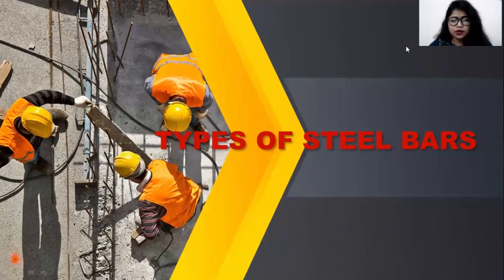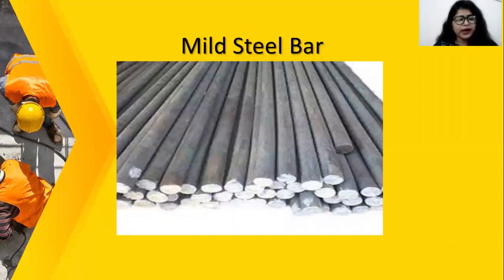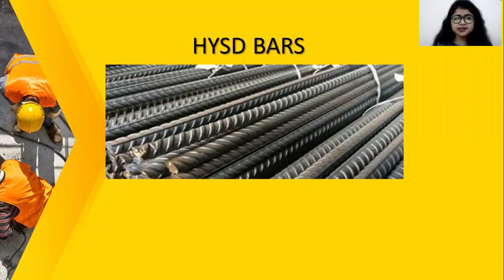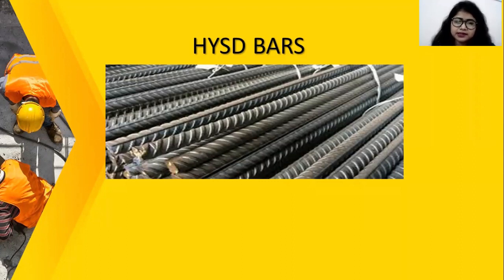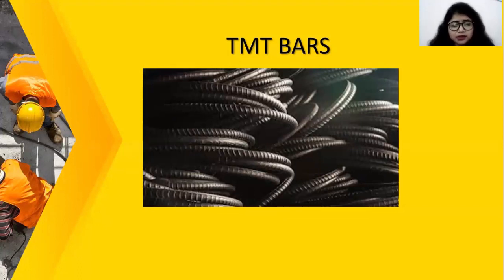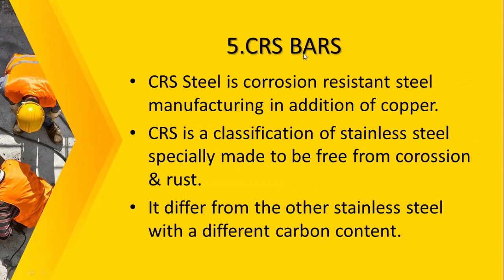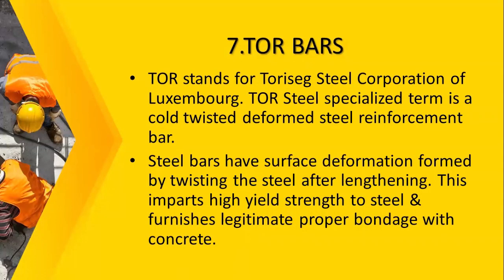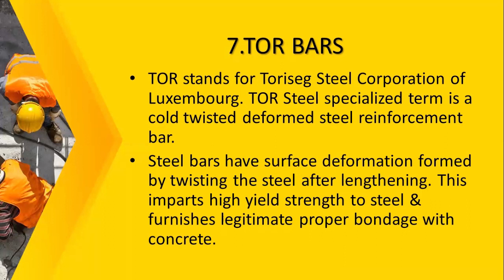What is Steel Bar || Types of Steel Bars Mild Steel Bar, HYSD, TMT, TMX, CRS, SD, TOR || Full forms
Steel in various forms is an essential material for construction. Different types of reinforcement bars, prestressing wires and strands, rolled steel sections and light-gauge steel sections are the primary forms of steel that are generally used in building construction.